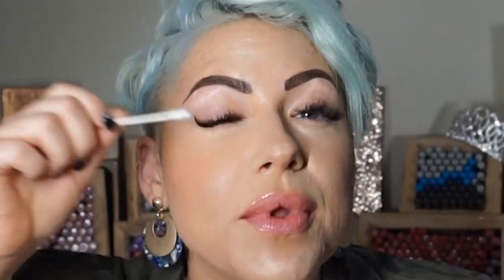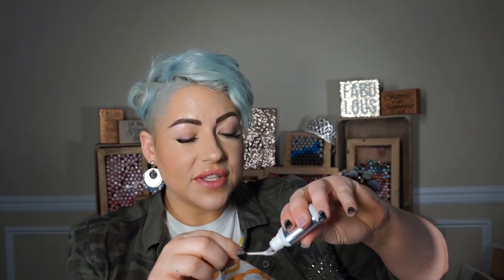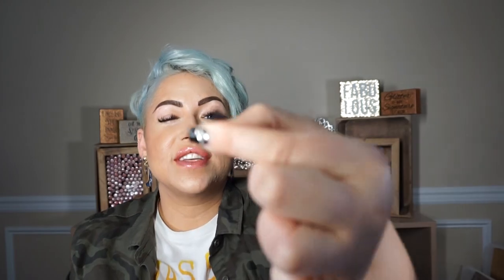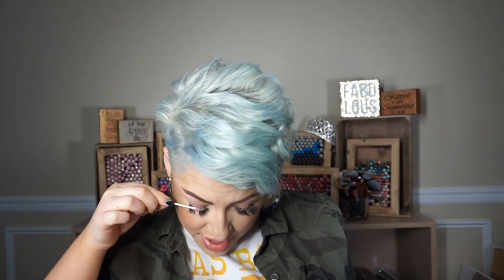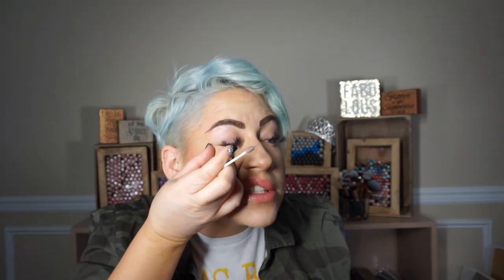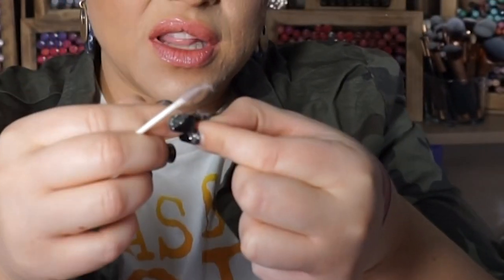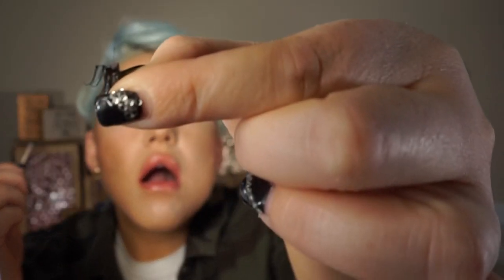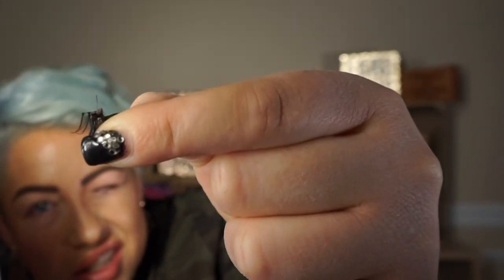How to Take off DIY Lash Extensions!!!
These lashes lasted me 2 weeks!!!  Wanna see how I put them on?? Go here:

Need the remover I used in the video? Go here: